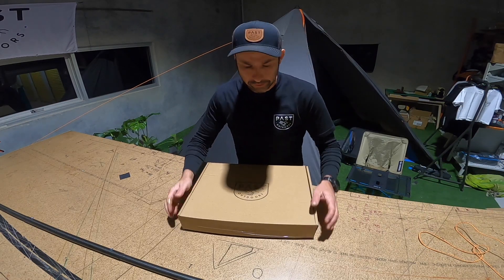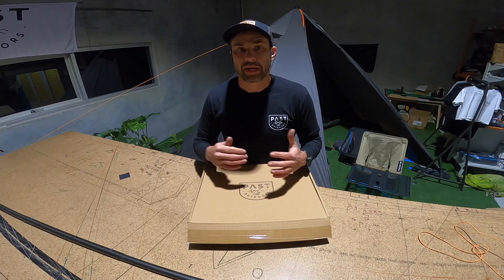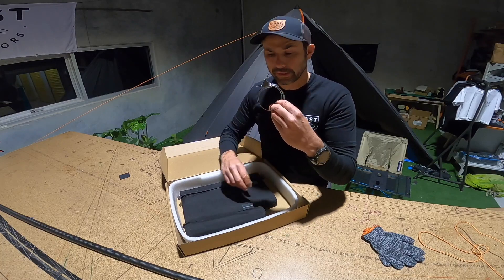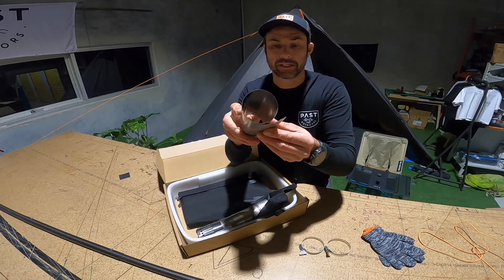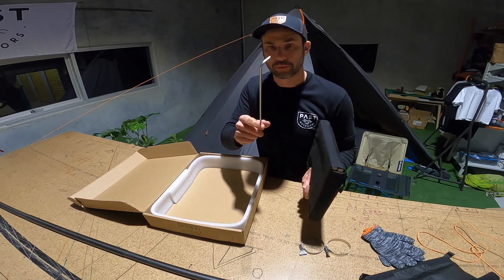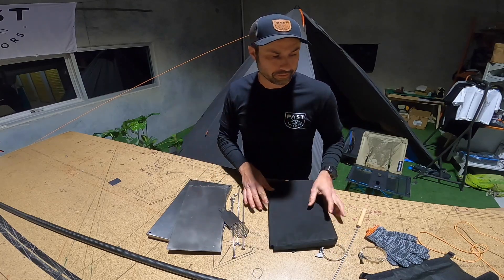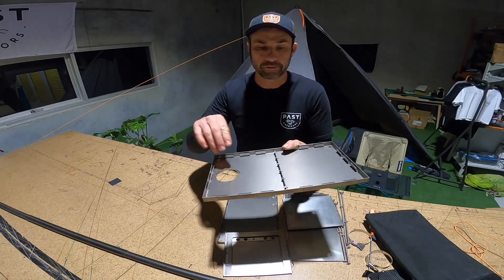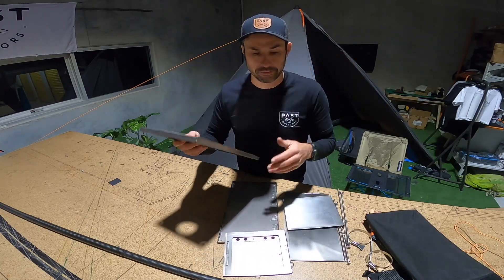Pt 1: Past Ti Stove Un-Boxing HD 1080p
The first in a four part series on the Ti Stove setup, Dave from PAST Outdoors takes you through what is in the box of the new Medium Ti Stove.